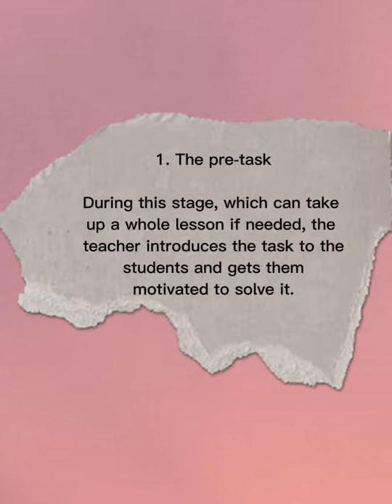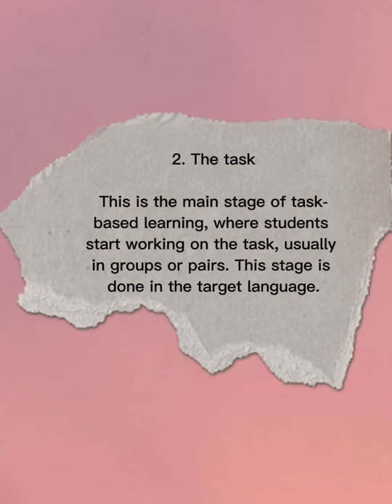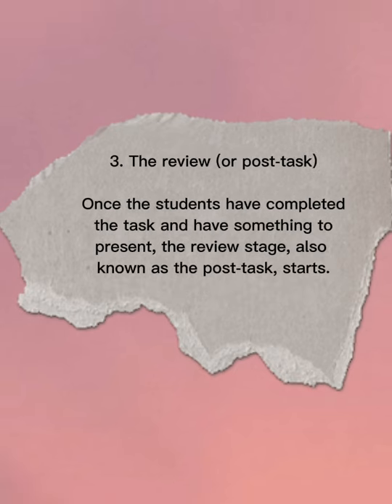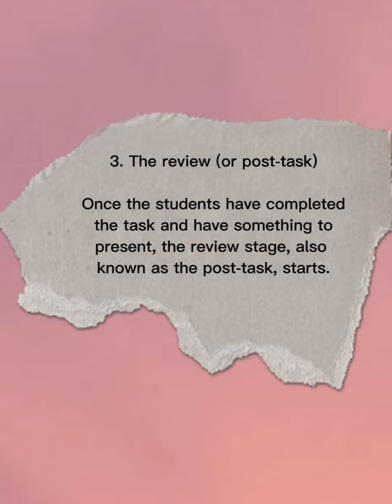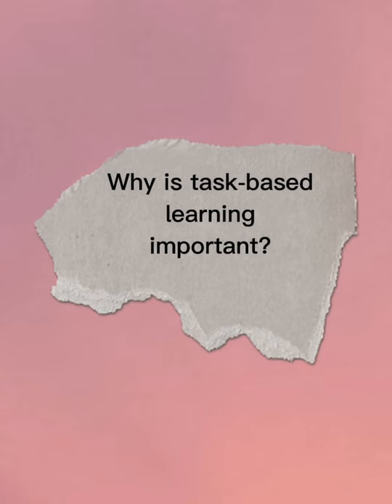TBL || Teaching Reading and Writing by Dini Andini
Hi ! my name is Dini Andini 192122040 this is my Task Week 15A